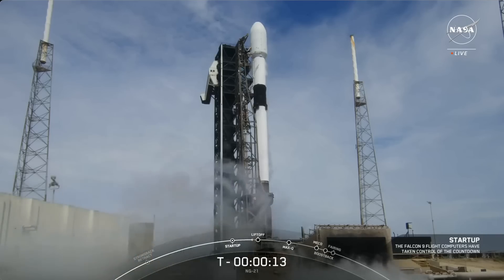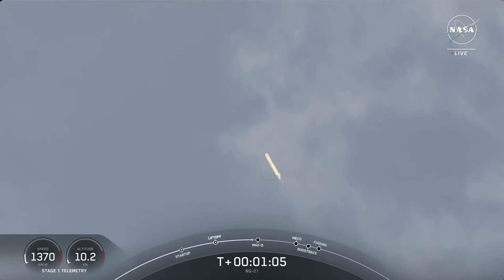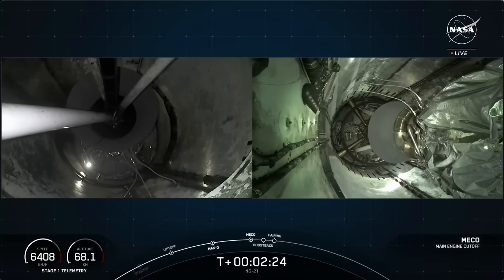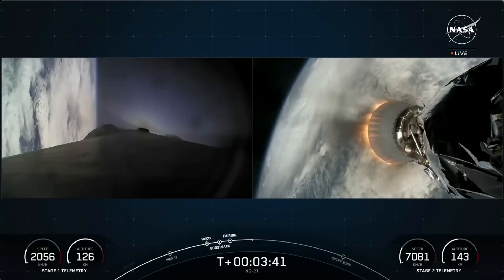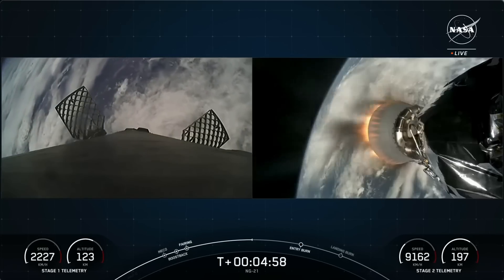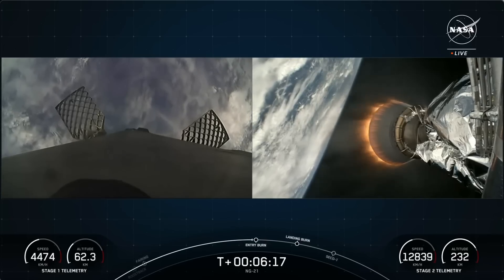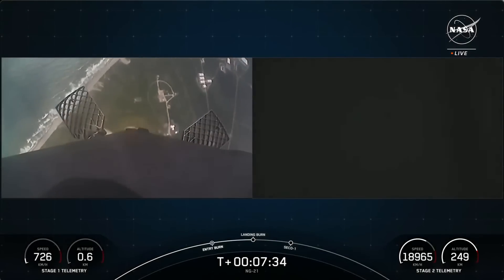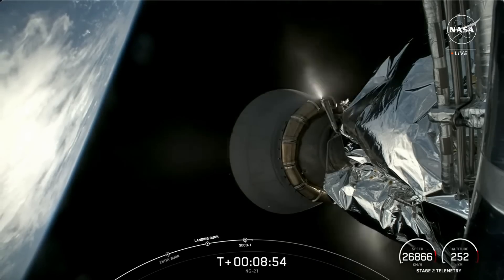Blastoff! SpaceX launches Cygnus freighter to space station, nails landing in Florida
A SpaceX Falcon 9 rocket launched Northrop Grumman's Cygnus cargo spacecraft from Cape Canaveral Space Force Station in Florida on Aug. 4, 2024 at 11:02 a.m. EDT (1502 GMT). Full Story

The first stage of the rocket landed back in Florida shortly after separation.

Credit: NASA